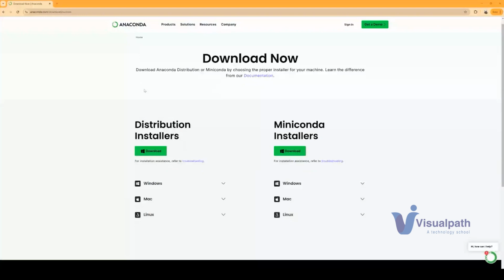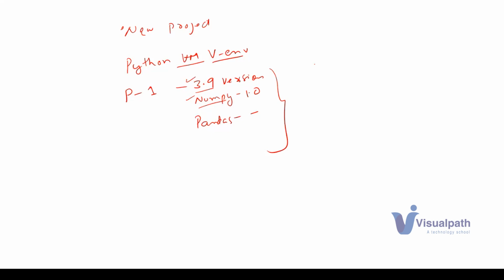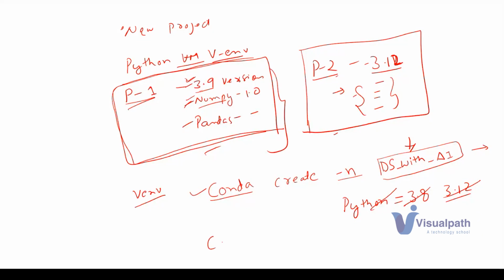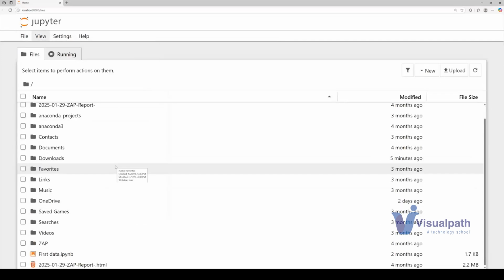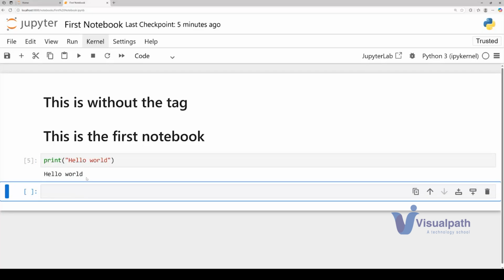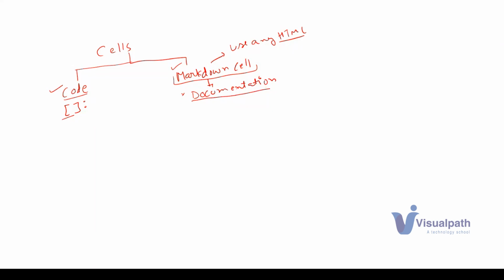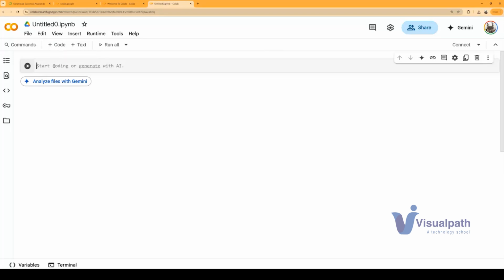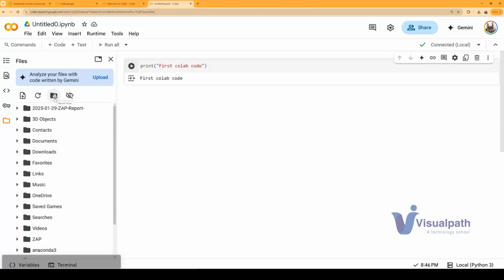Data Science with Generative AI Class - 01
🔹 Data Science with Generative AI  Online Training Course

🚀 Accelerate your career with our industry-focused Data Science with GenAI Online Training Course, designed to equip you with the latest tools, techniques, and real-time project experience in both data science and generative AI.

🎯 What You’ll Learn:

✅Core Data Science Skills: Python, pandas, NumPy, data cleaning, visualization, and statistical analysis.

✅ GenAI Foundations: Understanding large language models (LLMs), transformers, prompting, customization.

✅ Hands-On Projects: Build real-world applications like text summarization, content generation, anomaly detection, and predictive modeling.

✅ Evaluation & Ethics: Model evaluation metrics, bias detection, and responsible AI practices.

✅ Deployment Strategies: Turning models into APIs, integrating into production workflows.

✔️ ML/AI engineers seeking to upskill in GenAI
✔️ Analysts eager to automate and scale workflows
✔️ Tech enthusiasts ready to experiment with AI-powered tools